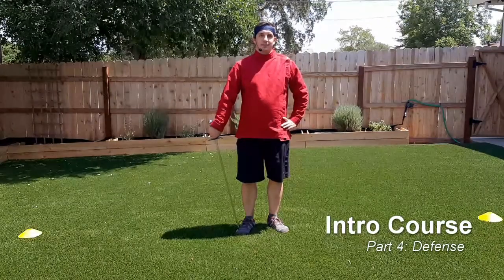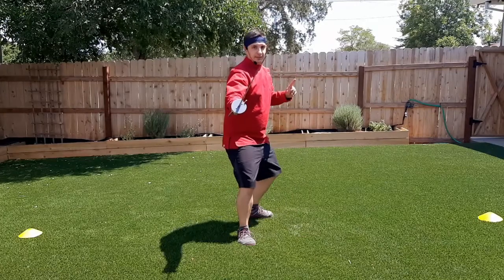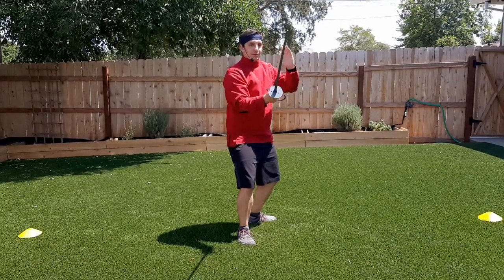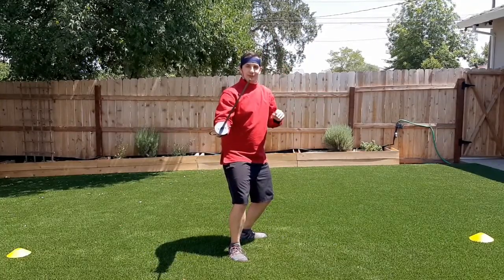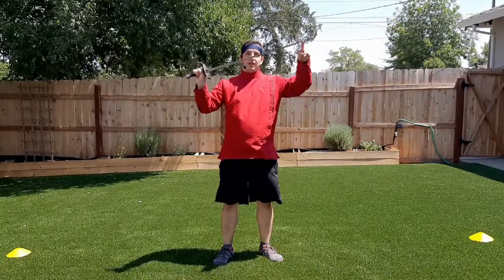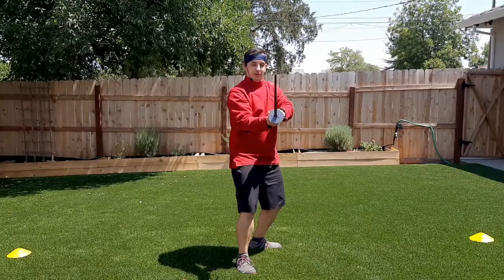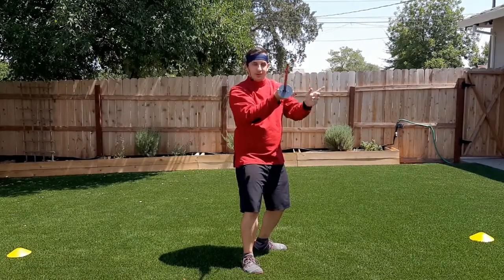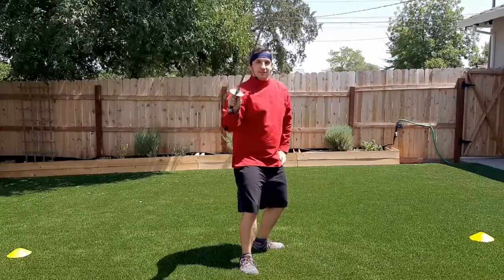BAS Intro Course Part 4/5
Part four of our introductory course focusing on the defensive use of the sword.